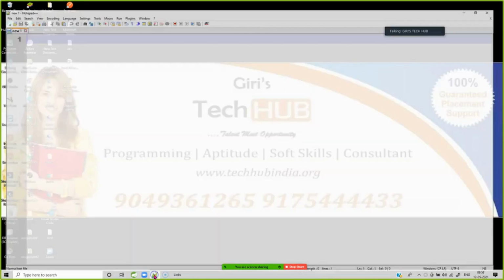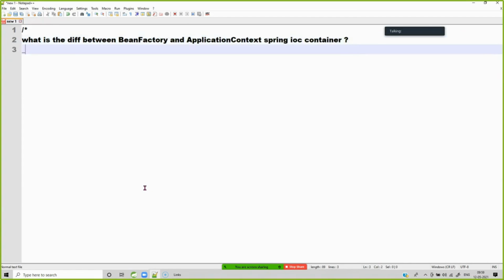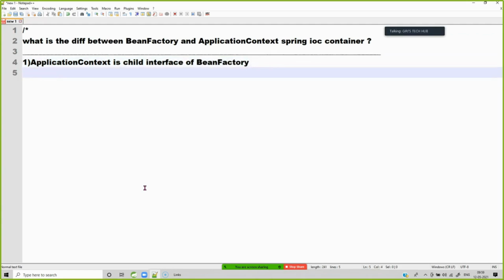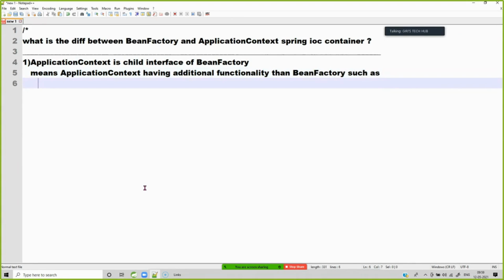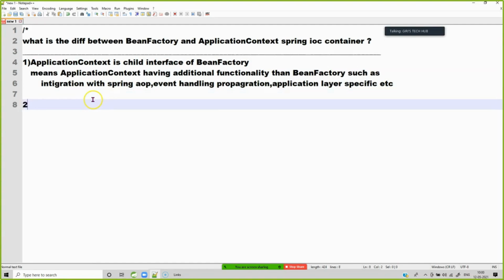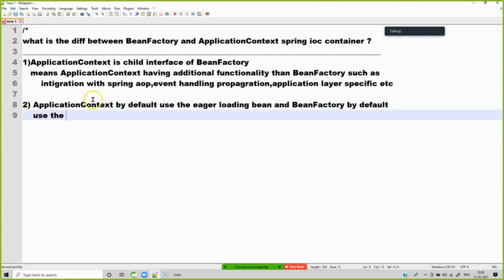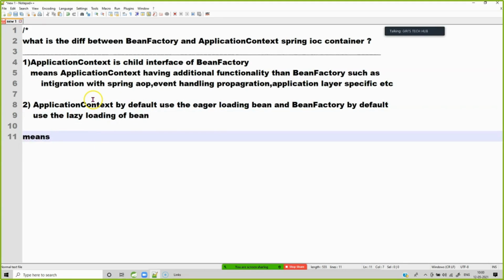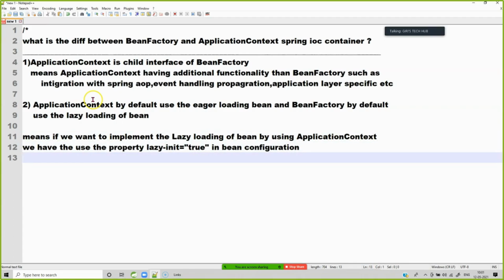Difference between BeanFactory and IOC Container | Giri's Tech Hub Pvt Ltd